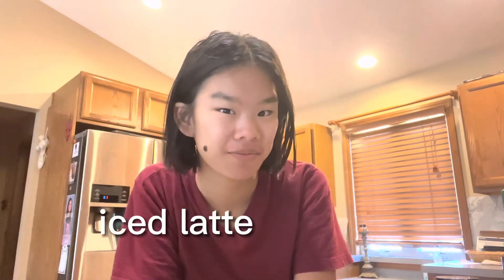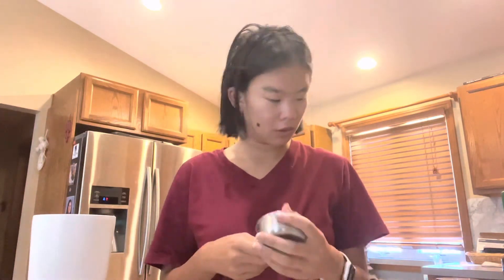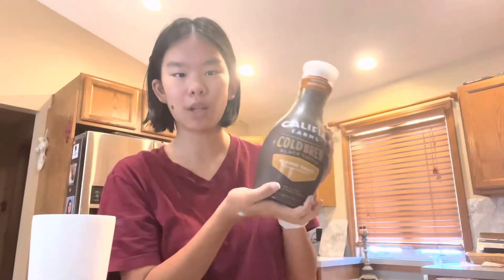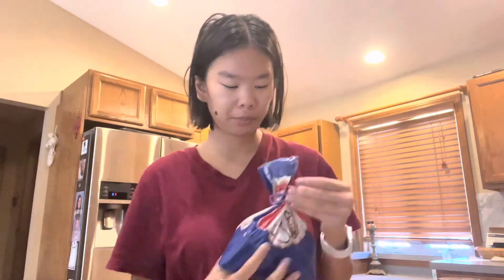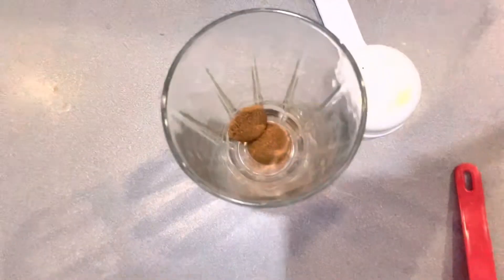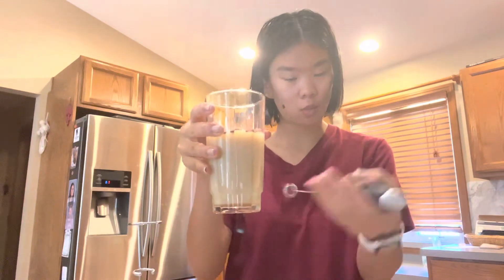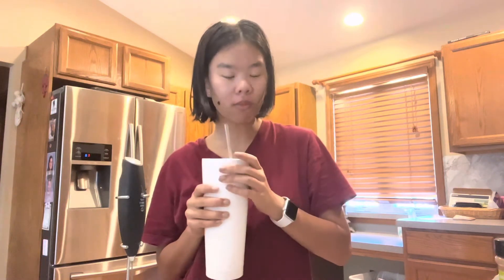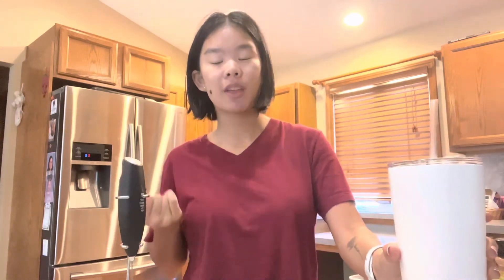Starbucks Iced Latte AT HOME | quick and easy!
follow along as i share the recipe i’ve been using for my daily iced latte!
 if you’re reading this, let me know if you  tried this recipe and your thoughts!! or, give me your own recipe for me to try next ツ

no espresso machine needed!

more info ↴

peanut’s tiktok: @callmepeanutbutter